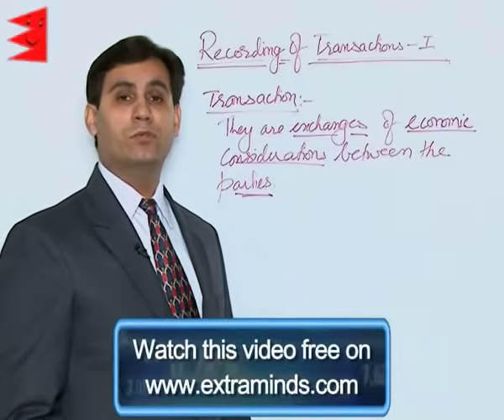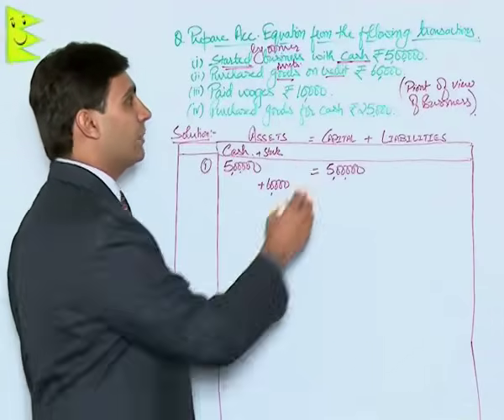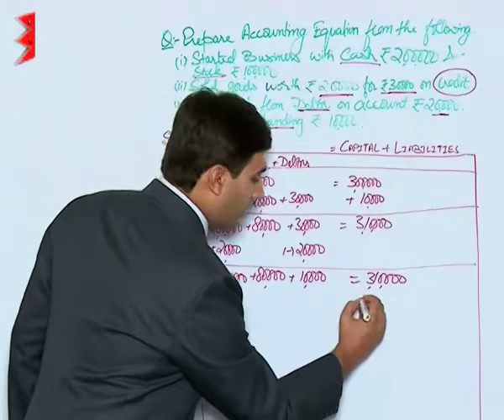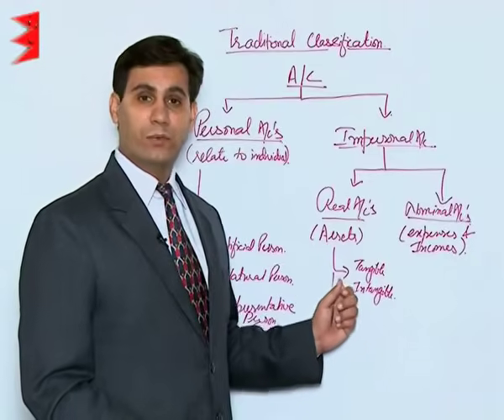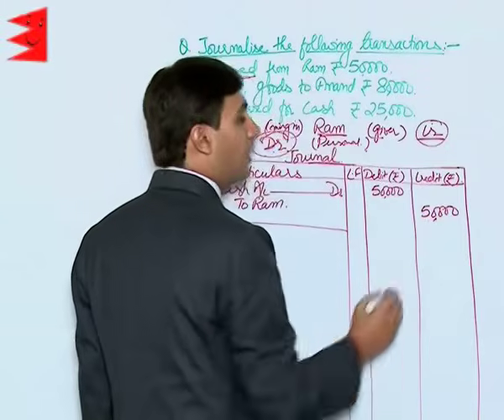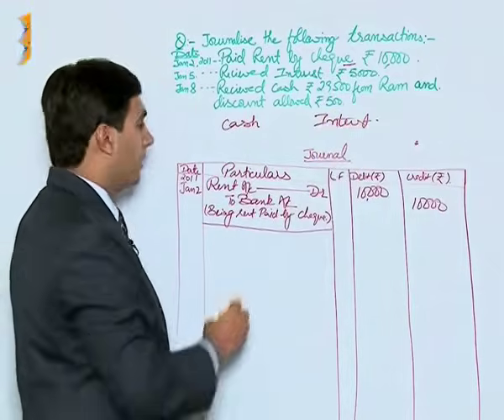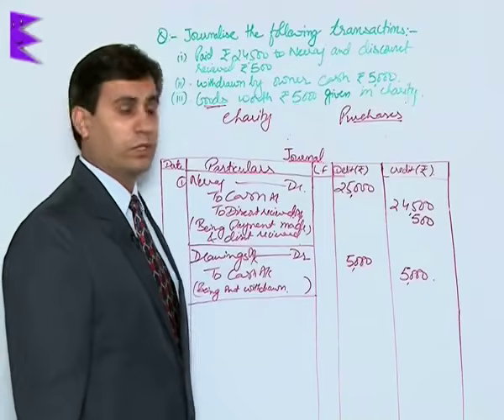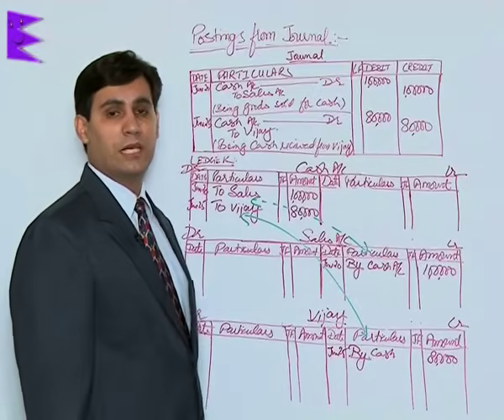Recording of Transactions I Class 11th Accountancy I One Shot I Extraminds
Class 11th Accounts
Chapter: Recording of Transactions
Topic:
Recording of Transaction
Journal & Transaction Voucher
Example for Better Understanding
Rules of Debit & Credit
Traditional Classification
Modern Classification and Rules
Journal
Ledger